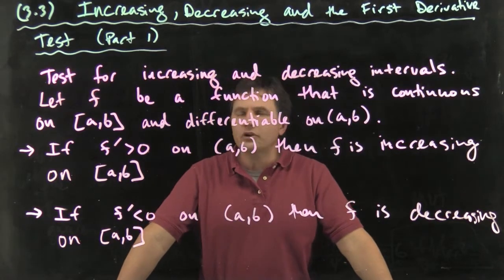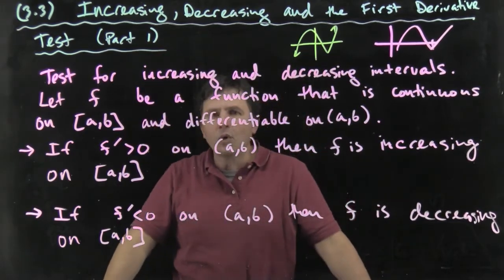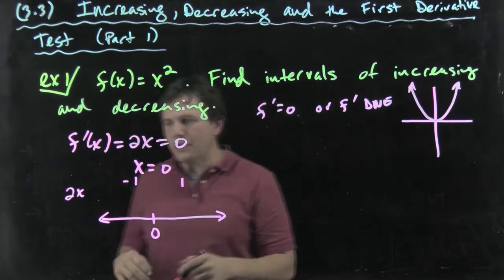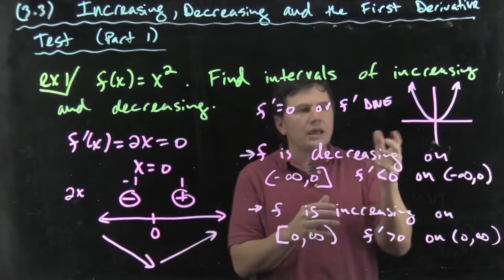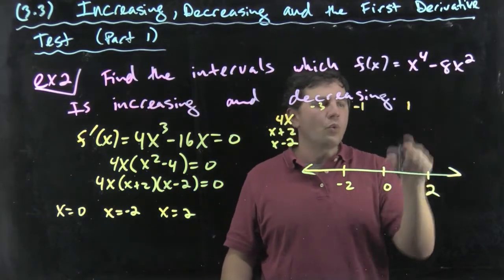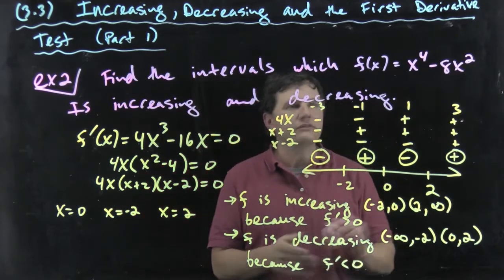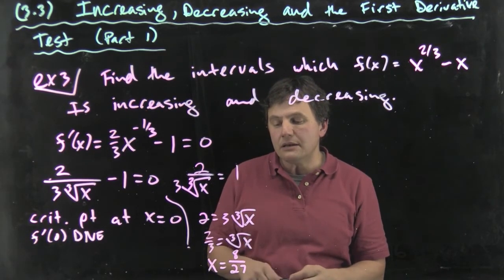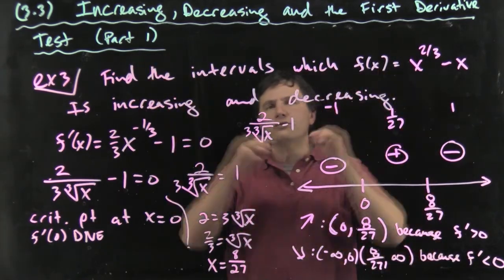Lecture (3.3 part 1) Increasing and Decreasing